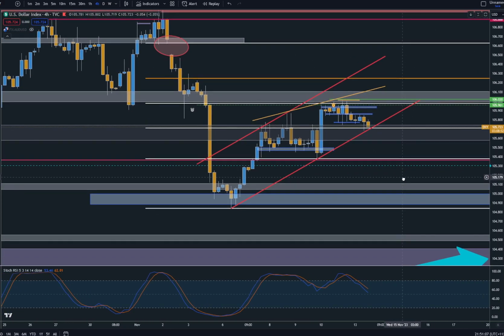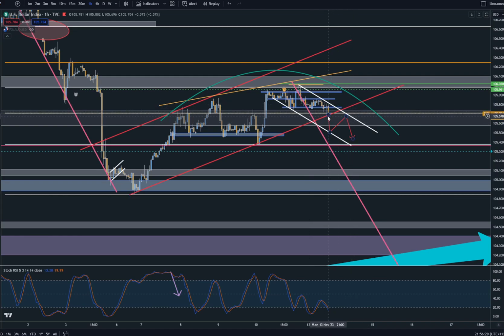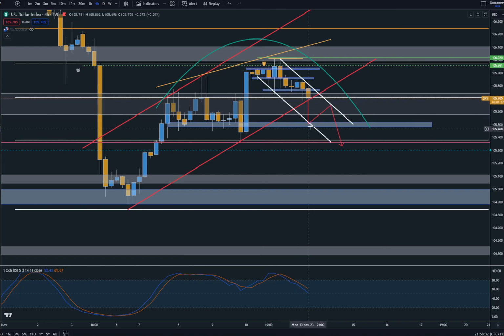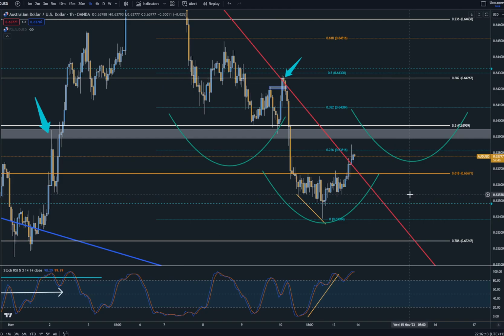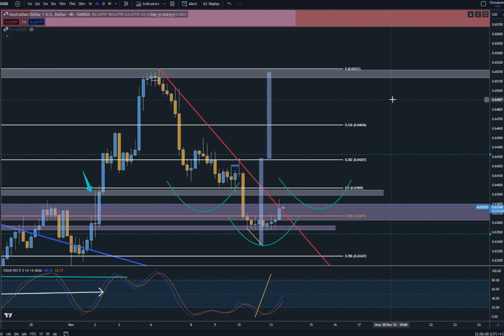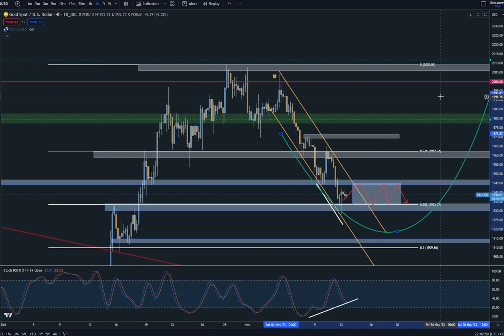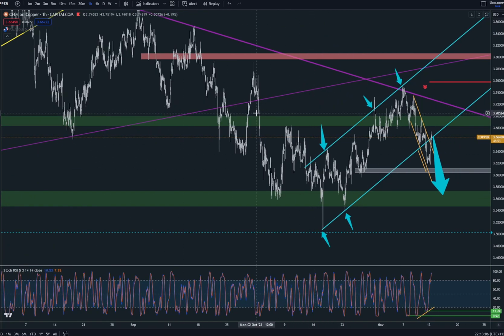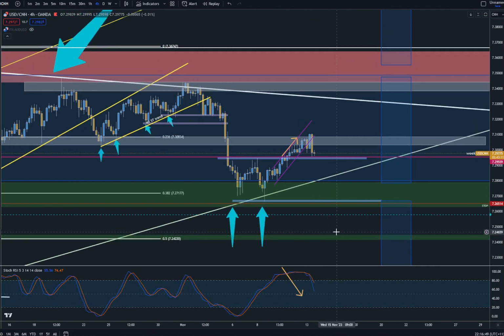13th Nov - DXY, AUDUSD, GOLD, COPPER, CHINA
DXY testing channel support on H4
AUDUSD neg D gave it a pop off the lows and through falling resistance
GOLD basing with a grind
YUAN the great China grind continues
COPPER trying to get back into its channel